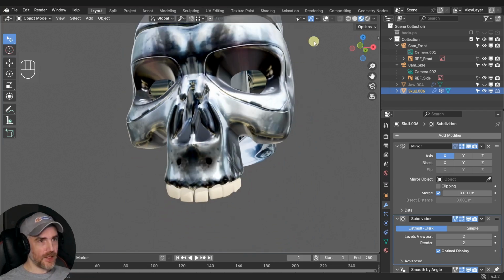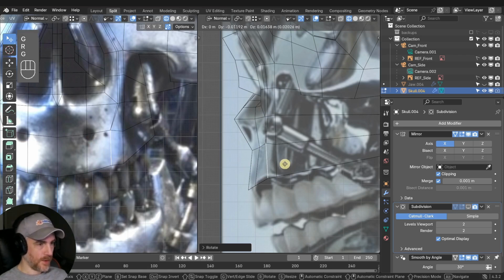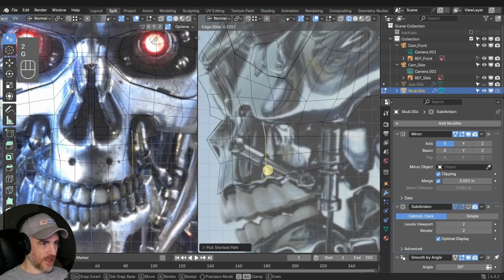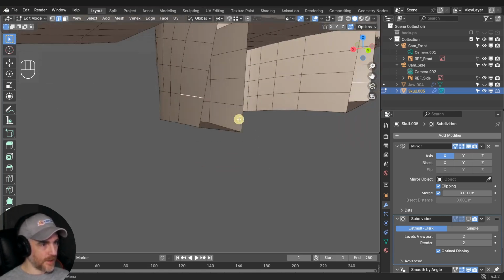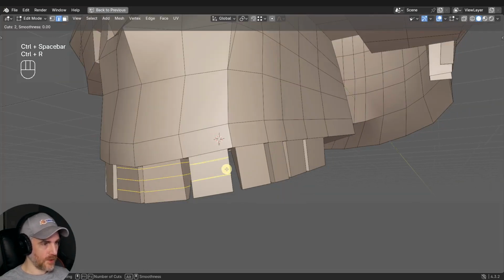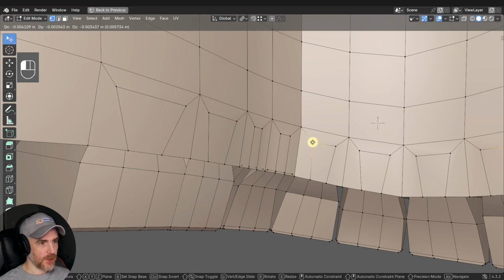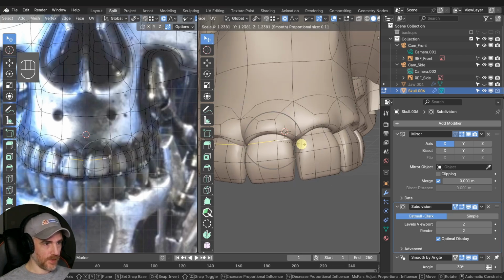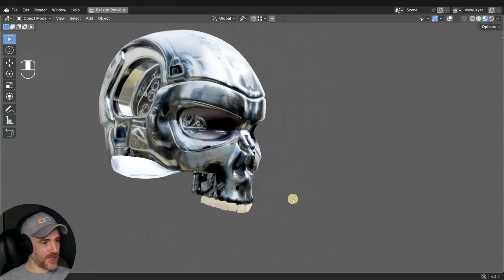Modeling the Top Teeth | Blender Terminator Skull p8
EASY way to model teeth in Blender! Keeping good topology and clean geometry, we extrude out teeth and shape them according the our images.

TIMESTAMPS:

00:00 - Preview
01:51 - RECAP
02:46 - Prep Skull Geometry for Teeth
10:59 - Modeling the Upper Mouth
15:37 - Extruding the Teeth
19:40 - Shaping the Teeth
23:09 - Shaping the Gum Line
27:30 - Shaping the Molars
30:46 - UV Map Reprojection
32:24 - Adding a New Material